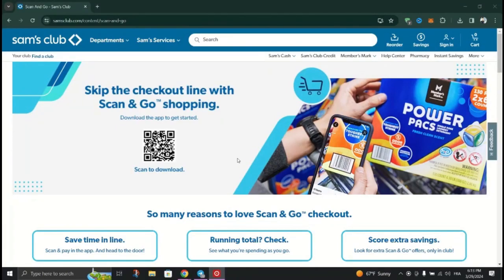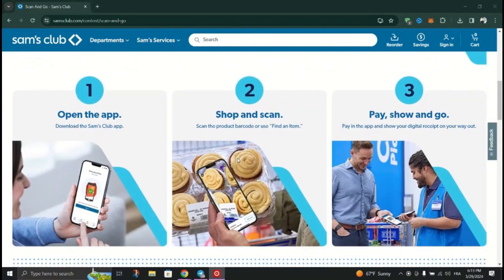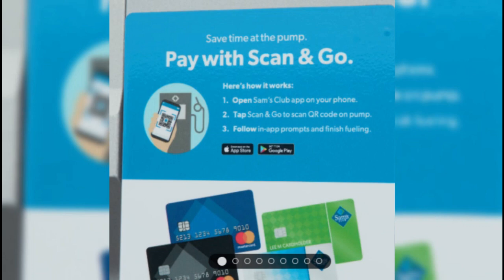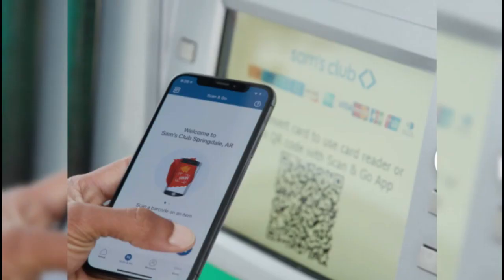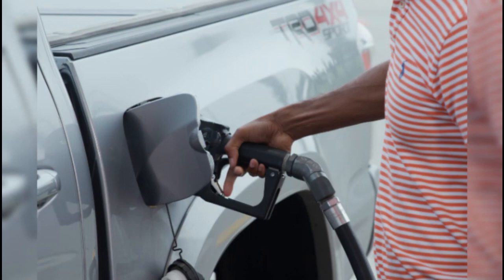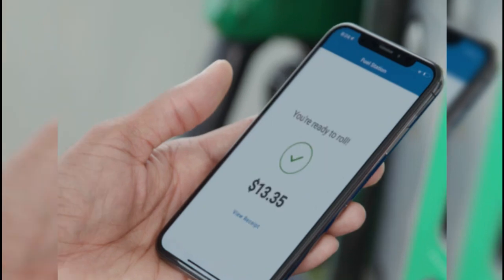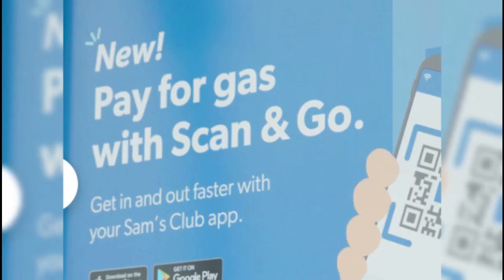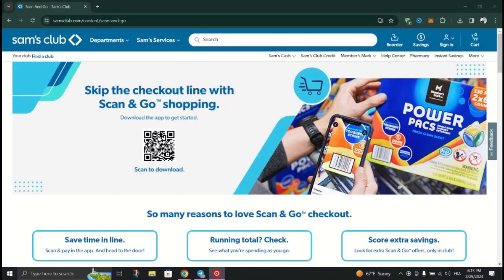How To Get Gas At Sam's Club With App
If you are looking for a video about How To Get Gas At Sam's Club With App       here it is!
In this video I will show you  How To Get Gas At Sam's Club With App           . Be sure to watch the video to the very end.
You will learn  How To Get Gas At Sam's Club With App  . That's easy and simple to do from your phone.

How To Get Gas At Sam's Club With App,sams club gas,sams club,sams club scan and go app